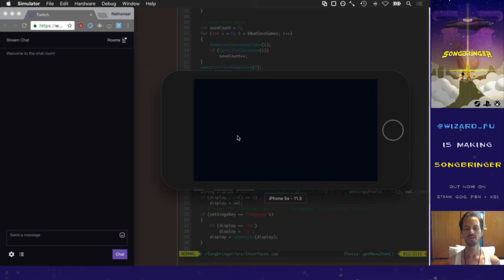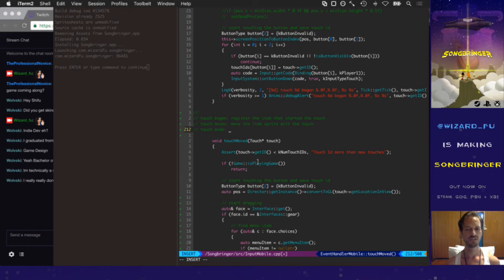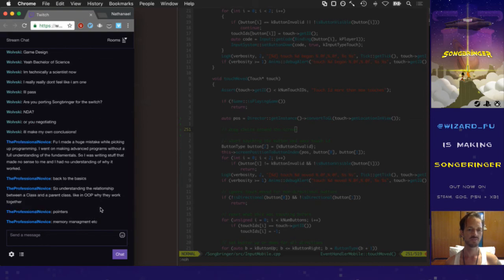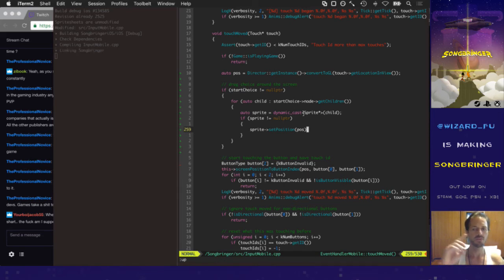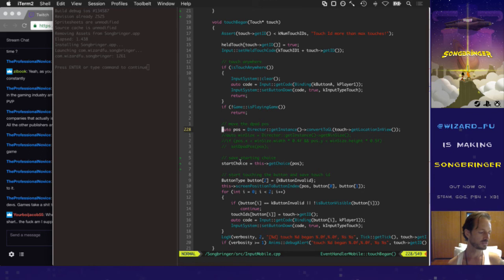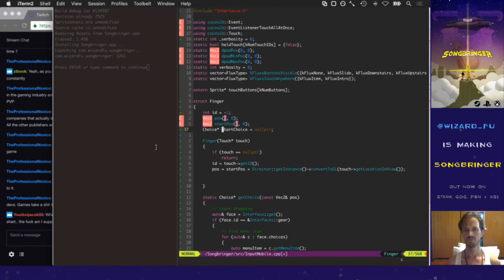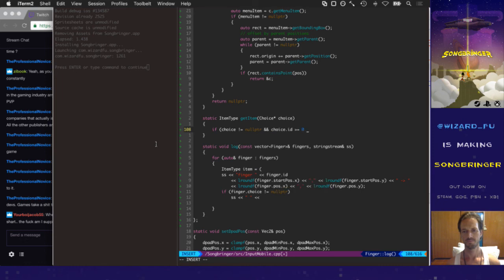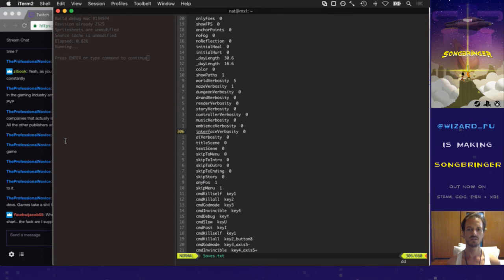Songbringer 664 - iOS Equipment Menu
Developing the procedural action RPG Songbringer. Today: working on a drag and drop interface for the iOS equipment menu.